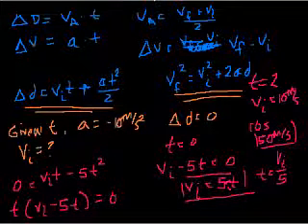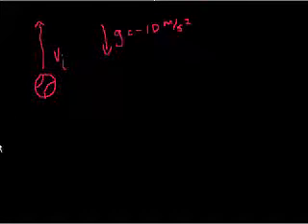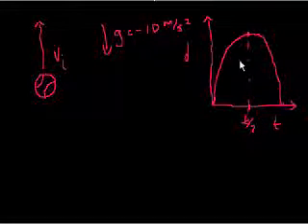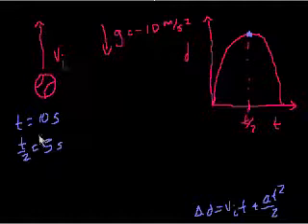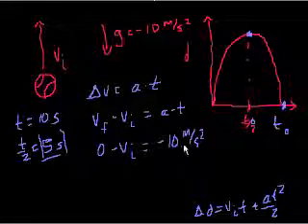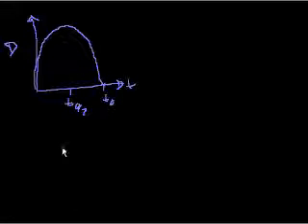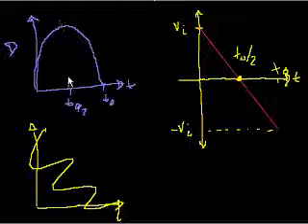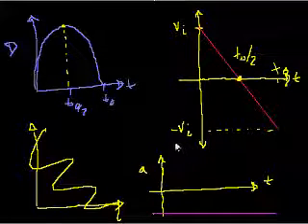Projectile motion part 6